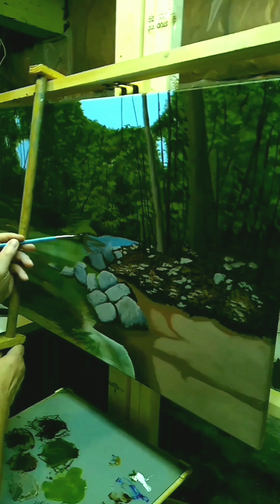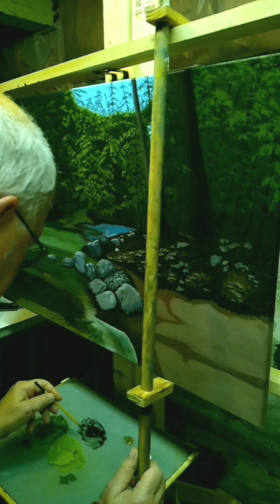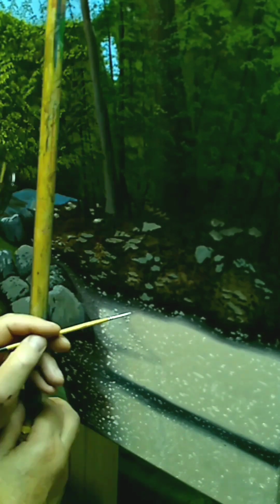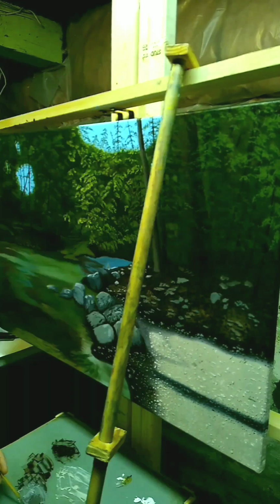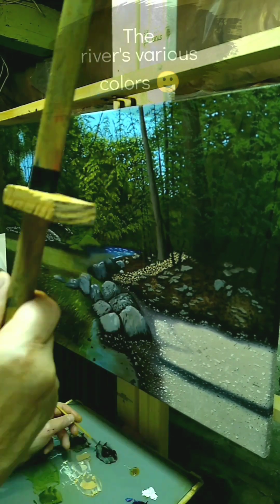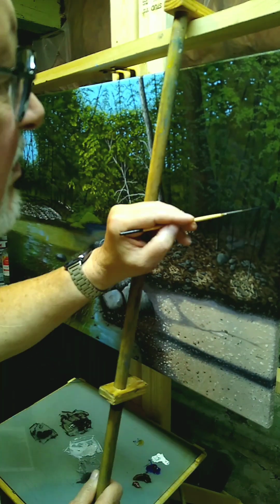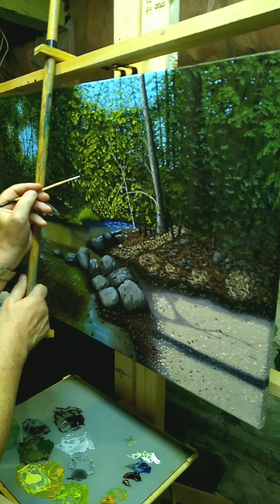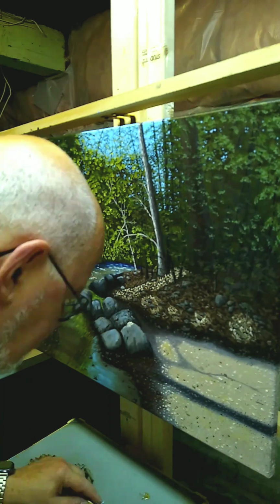Hear The Water painting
"Hear The Water" - a painting capturing a picturesque segment of the Mill River in Northampton, Massachusetts. Immerse yourself in the allure of this scene, where nature's artistry is on full display.